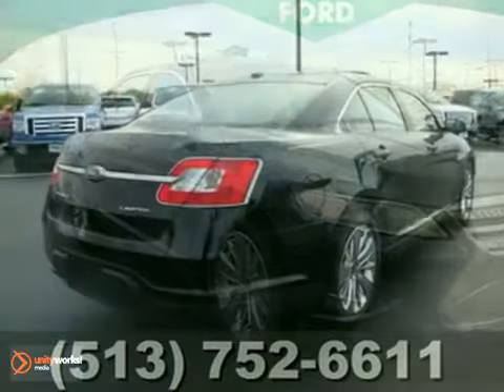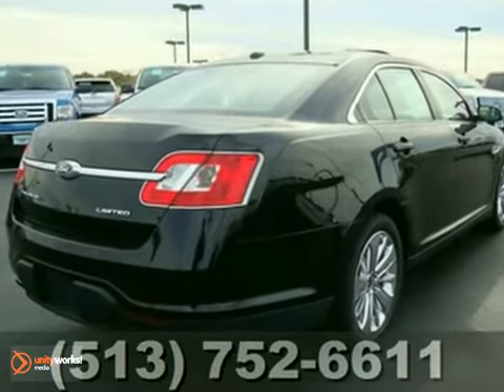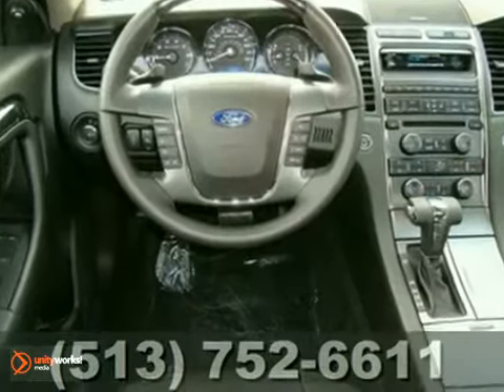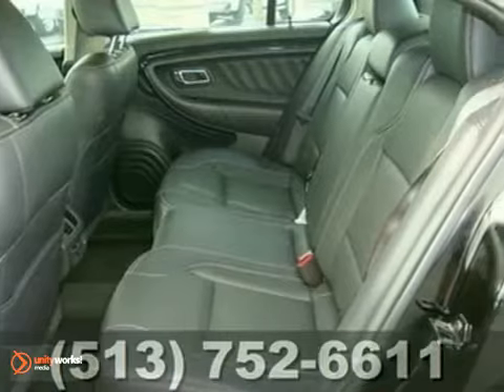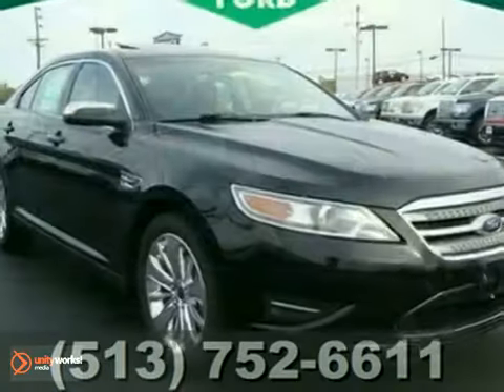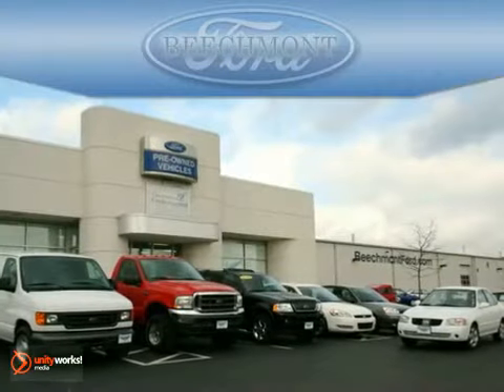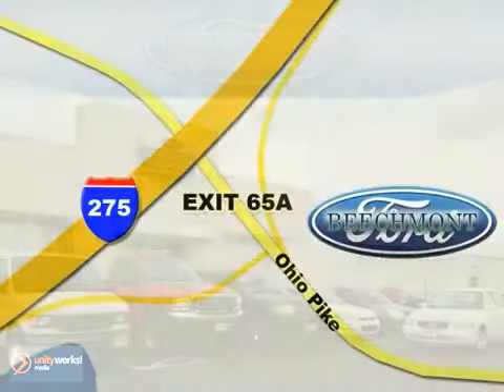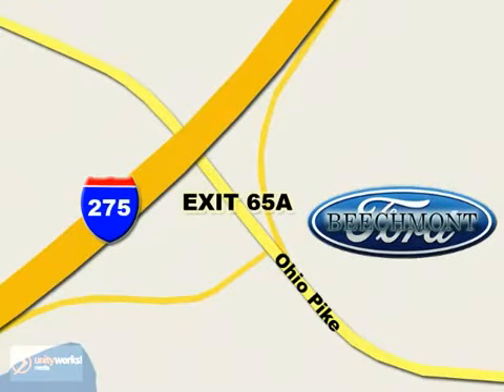2012 Ford Taurus C12-2058 in Cincinnati Dayton, OH - SOLD